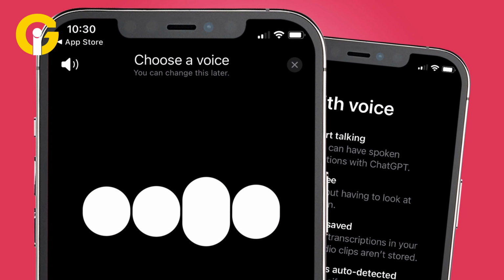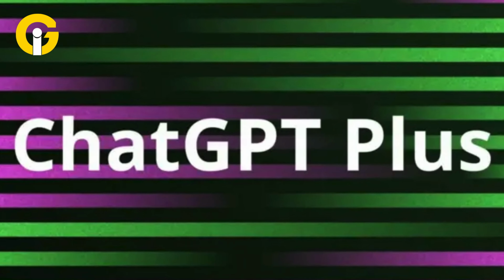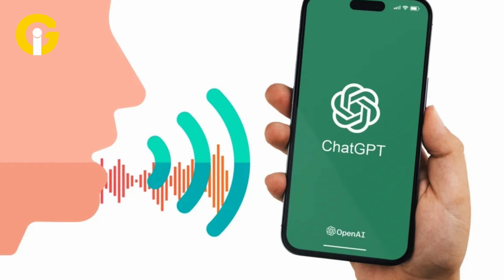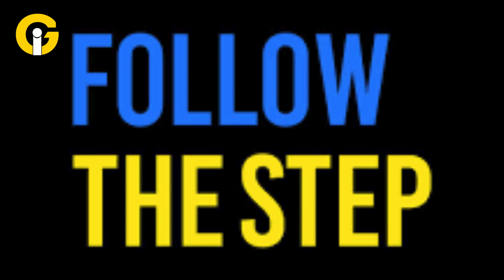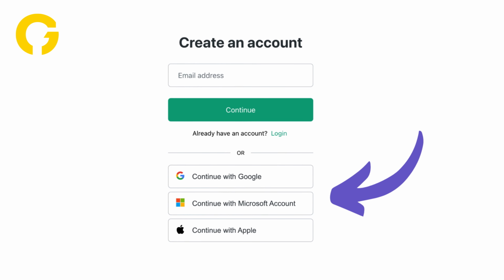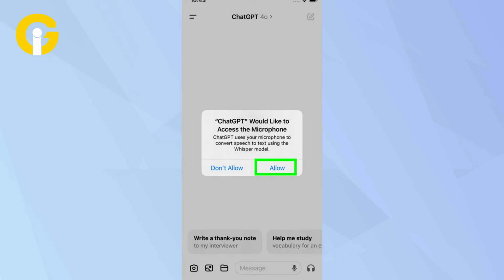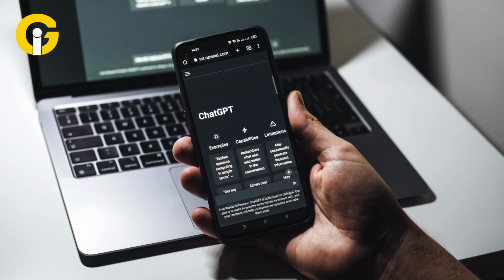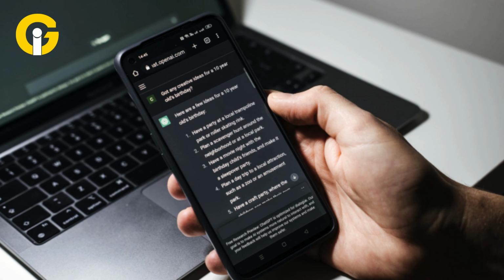How to Use ChatGPT’s NEW Voice Assistant: A Complete Guide!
Unlock the full potential of ChatGPT’s voice assistant with our comprehensive guide. Learn how to set up and use the voice features to enhance your AI interactions. Ideal for users looking to optimise their ChatGPT experience with voice commands.